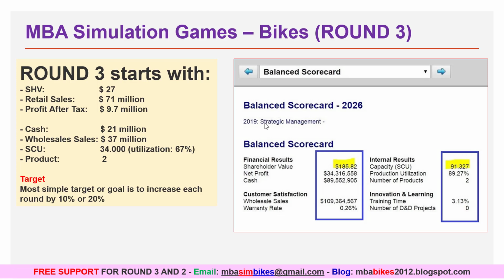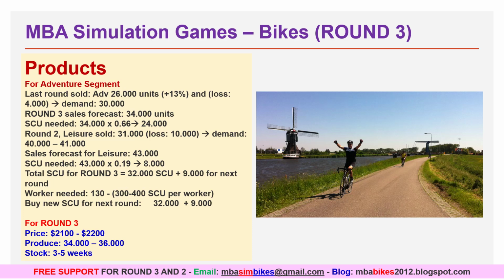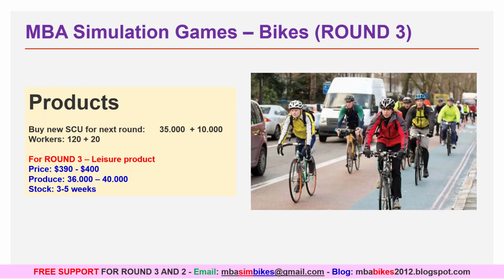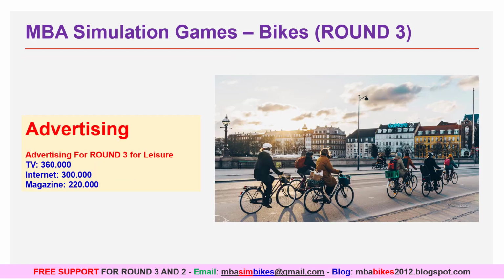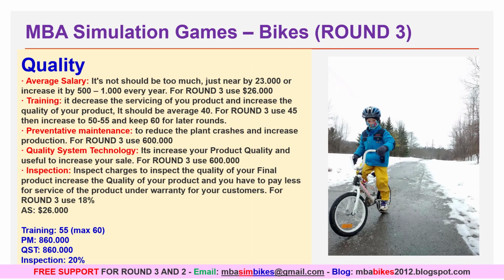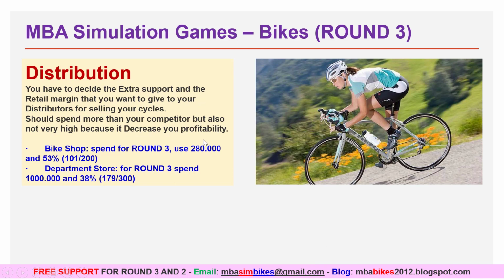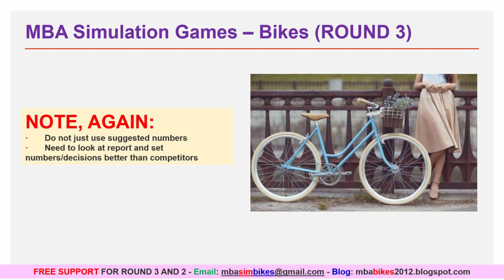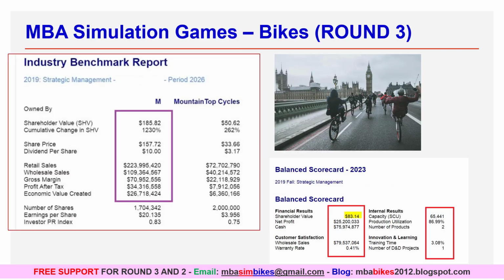Mikes Bikes guide: Practice Round 3 - Free Winning Guide and Tips to Win MikesBikes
MBA Simulation Game - MikesBikes
Free Winning Guide and Tips
Free Support for Round 1 and Round 2
Winning Tips
Mikesbikes simulation
mikes bikes finance
how to increase shareholder value
mikes bikes
how to win mikes bikes
smartsims
mikes bikes tips
mike's bikes reddit
mike's bikes speadsheet
mikes bikes round 1
step by step guide
mikes bikes help
mikes bikes tutorial
mikes bikes quick guide
SHV
How to increase SHV
shareholder value
EPS
marketing
product development
operations
finance
human resources
information technology
perceptual map
racers
adventurers
commuters
leisuer
kids
safety stocks weeks
retail price
brand advertising
brand expenditure
product advertising
bike shop
sport stores
department stores
bike shop suport
department store support
SCU
process
batch size
how to reduce set up time
quality system technology
developing a new product
style
tech specs

shareholder value
EPS
marketing
product development
operations
finance
human resources
information technology
perceptual map
racers
adventurers
commuters
leisuer
kids
safety stocks weeks
retail price
brand advertising
brand expenditure
product advertising
bike shop
sport stores
department stores
bike shop suport
department store support
SCU
process
batch size
quality system technology
style
tech specs

FREE SUPPORT FOR ROUND 1 AND 2